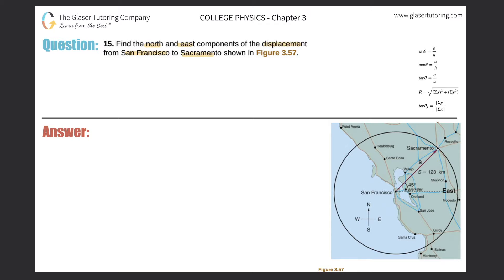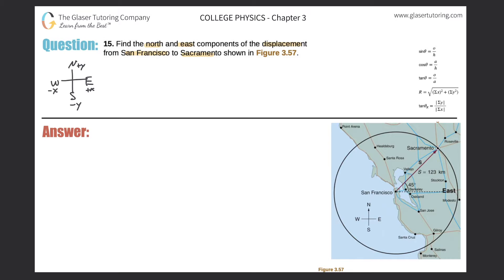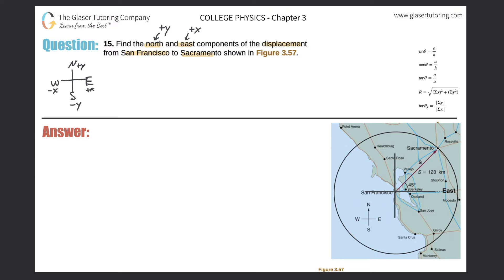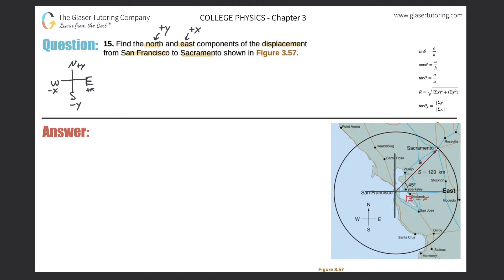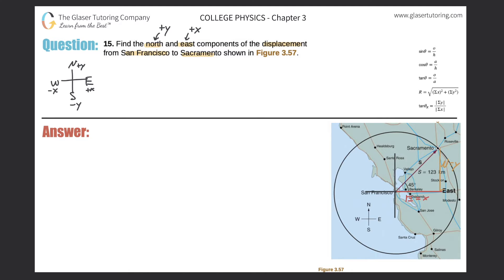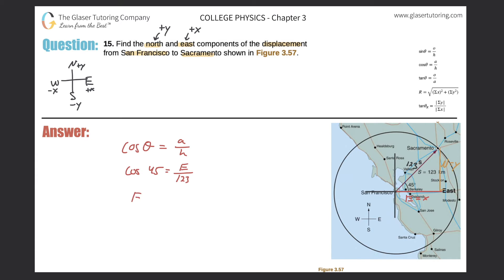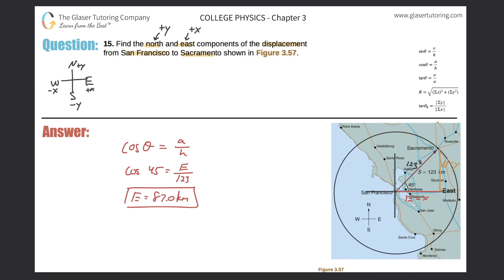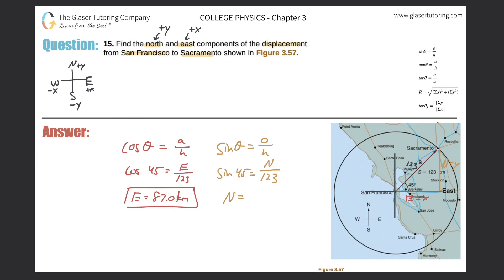3.15 | Find the north and east components of the displacement from San Francisco to Sacramento shown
Find the north and east components of the displacement from San Francisco to Sacramento shown in Figure 3.57.